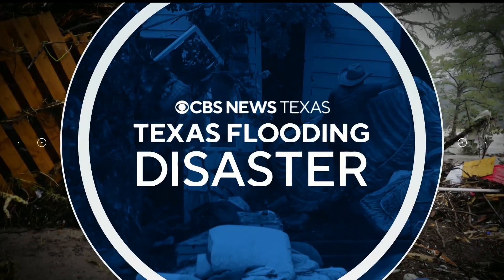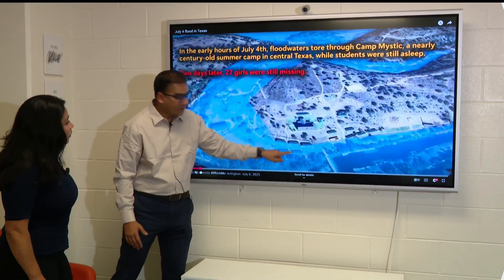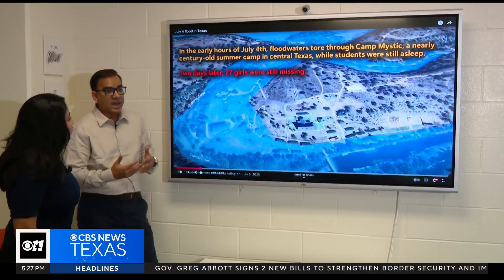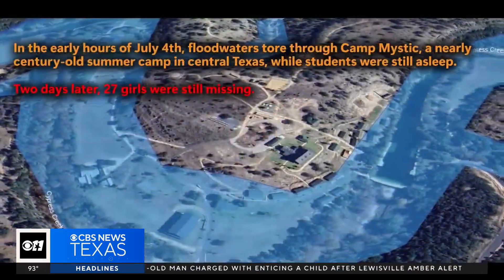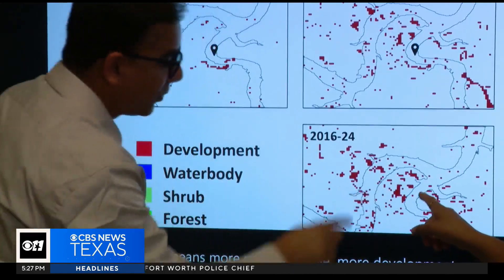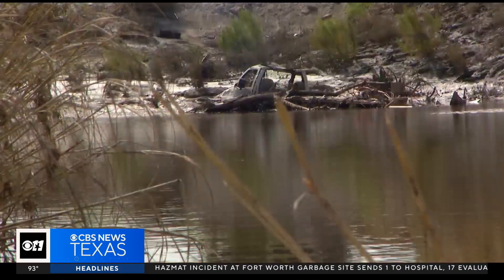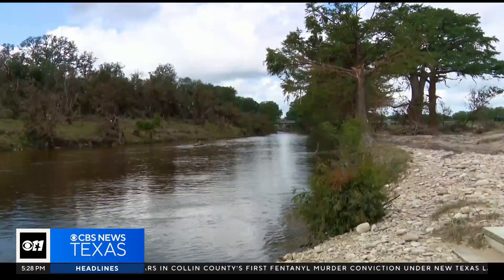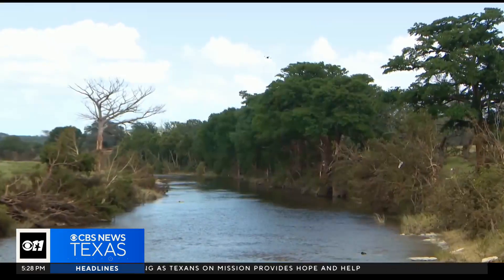UT Arlington lab develops rapid flood maps to aid recovery, improve future flood warnings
The day after the catastrophic floods hit the Hill Country, the H2i Lab at the University of Texas at Arlington got to work. The team of engineers and scientists specializes in data and water, water hazards, and water security.